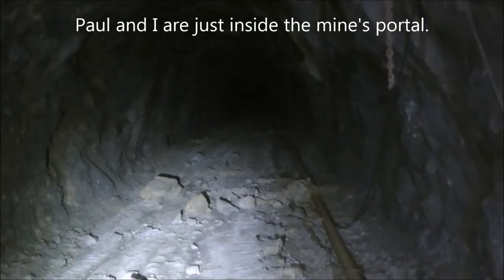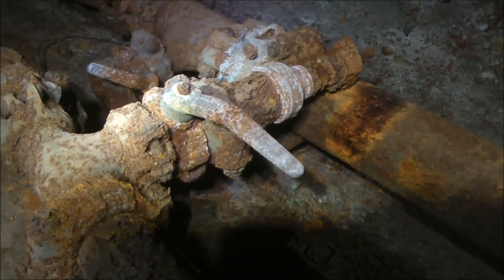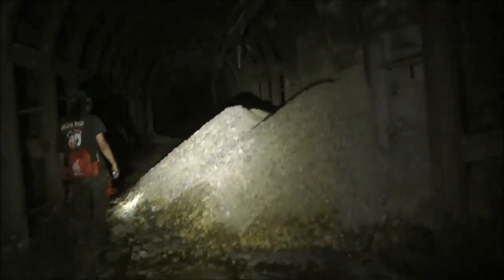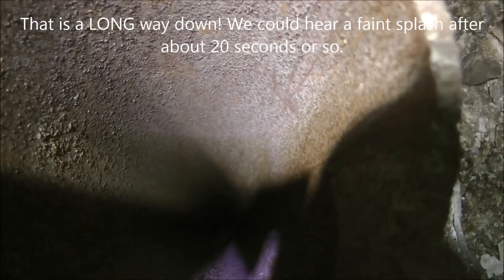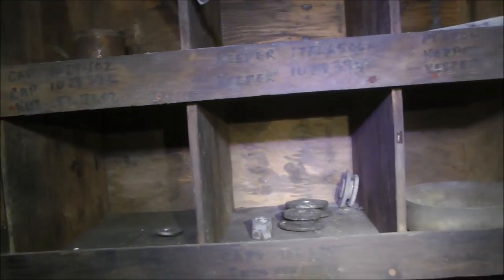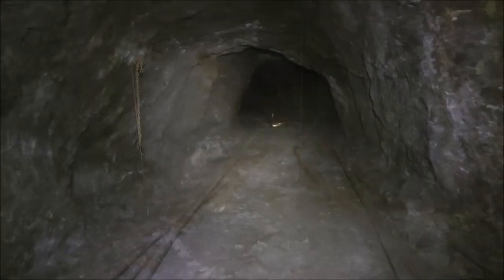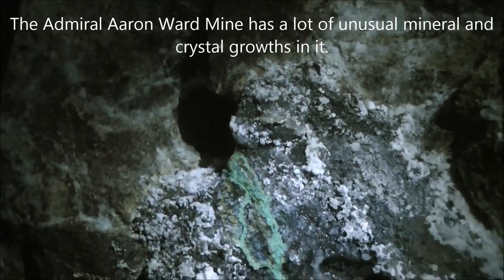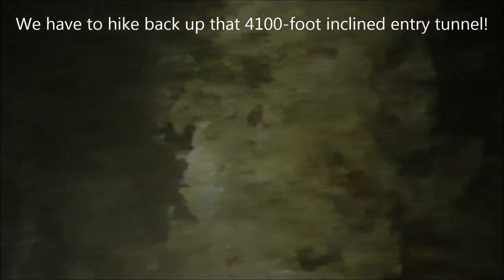4100 Feet Underground in the Massive, Abandoned Admiral Aaron Ward Mine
We walked down a 4100-foot inclined entry tunnel to access this massive abandoned mine and its subterranean workings. Once we reached the bottom of the Admiral Aaron Ward Mine's entry tunnel, we found many wide tunnels branching off in all directions. During our five-hour exploration of this former silver, copper, and zinc mine, we found one stope that was unbelievably huge and utterly mind-blowing! Couldn't even see across the cavernous void to the other side! We also found deep, flooded areas and bottomless shafts. Various colorful mineral growths and crystal growths appear throughout the mine's tunnels, too. The miners' workshop was still full of spare parts, tools, and other artifacts. Another interesting find was the miners' refuge chamber that would've been used as a survival space in case of a collapse or other major emergency. A freshwater spring deep in the mine provided some of the cleanest and best-tasting water I've ever drank! After five hours of exploring, we decided to call it quits and began the long, arduous hike back up the 4100-foot, inclined entry tunnel to the surface.